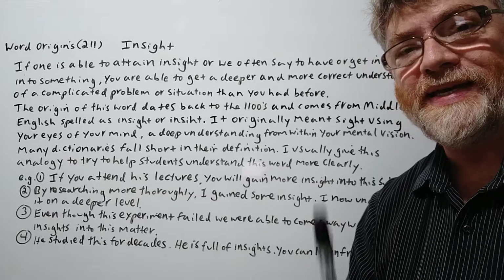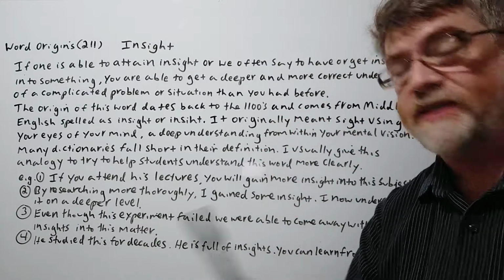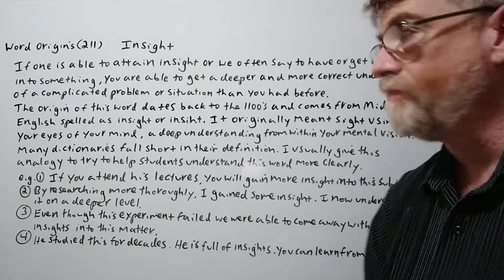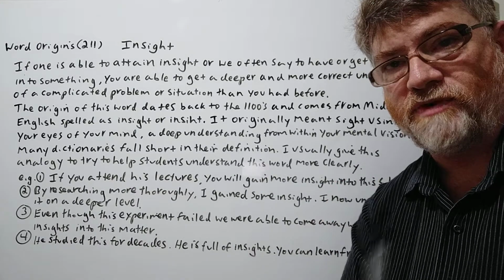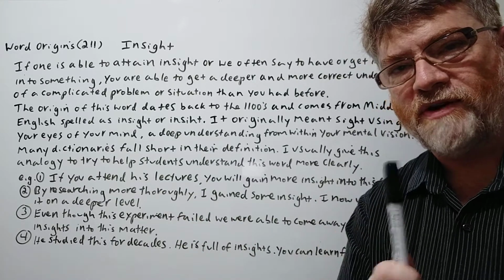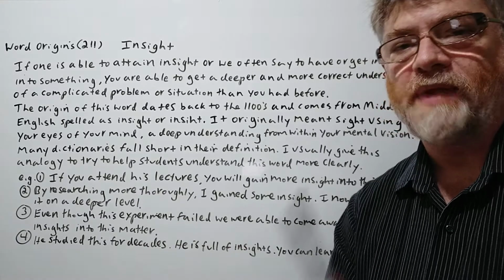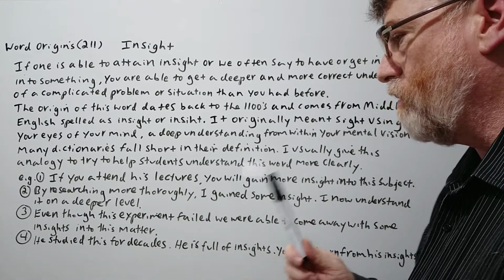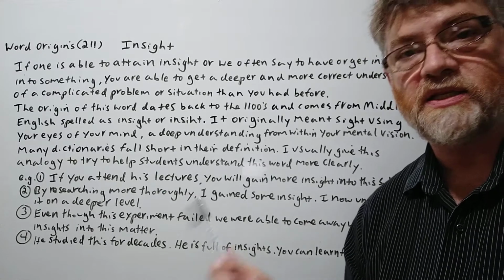English Tutor Nick P Word Origins (211) Insight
In this video, we will cover the meaning of this term, allude to its origin and give examples of its use.